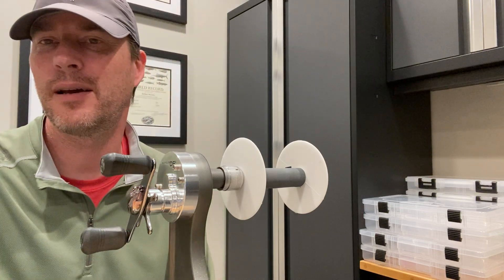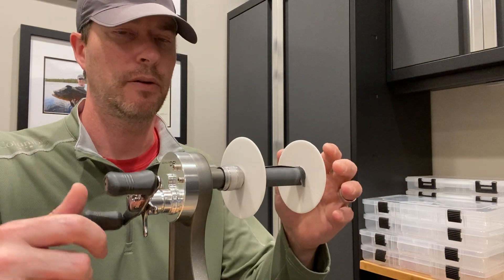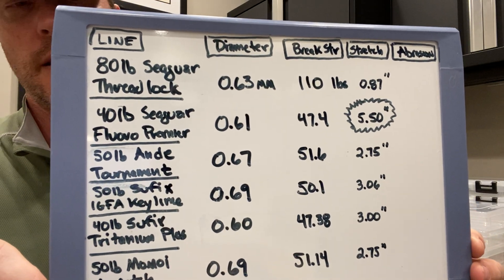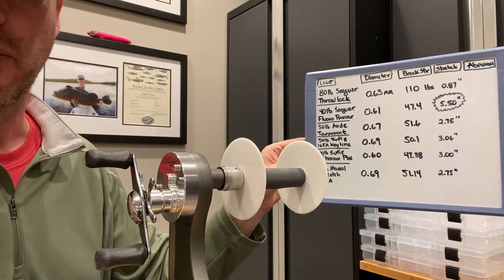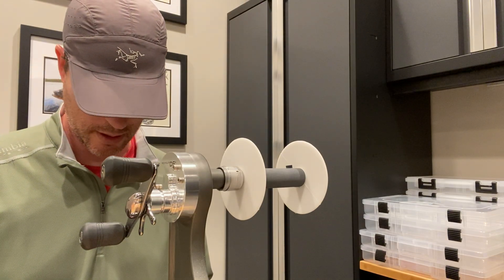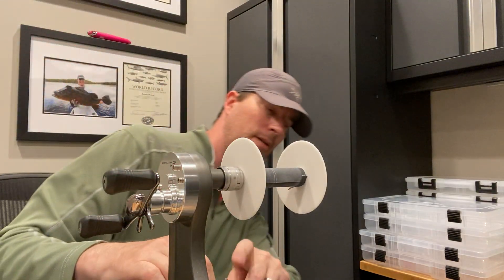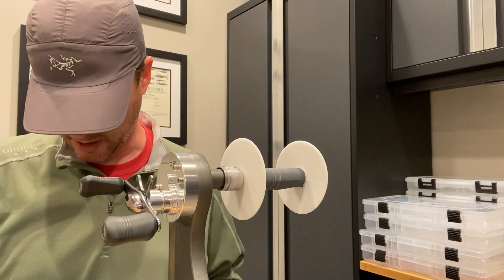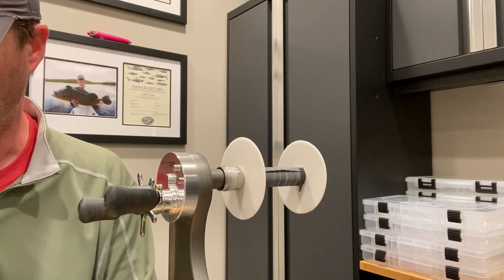Abrasion Resistance Test: Braid vs. Fluorocarbon vs. Monofilament vs. Copolymer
Fascinating Results!!